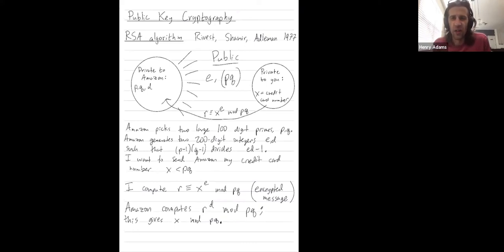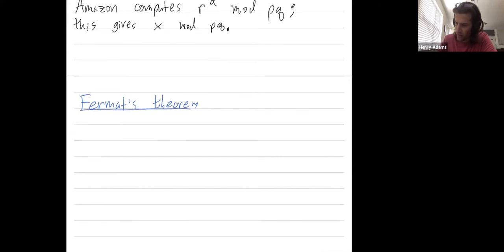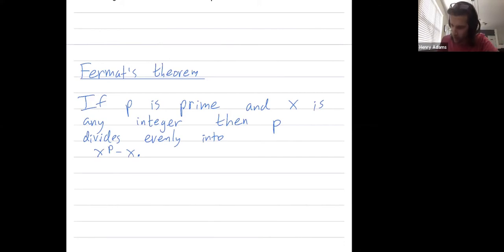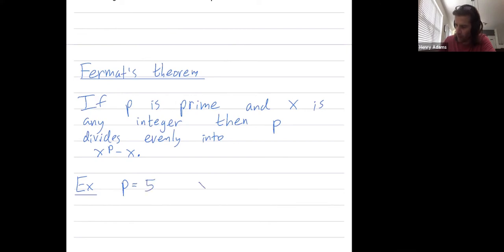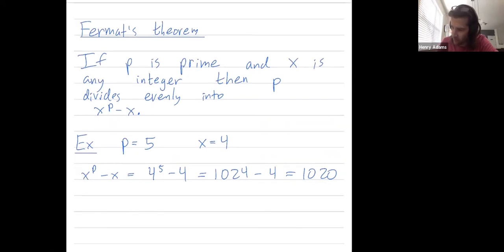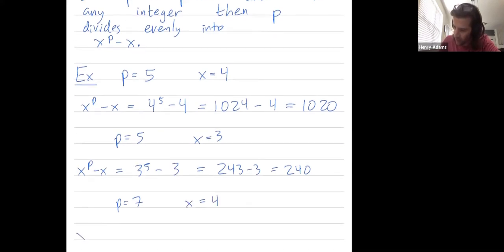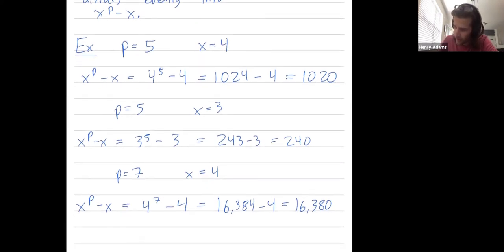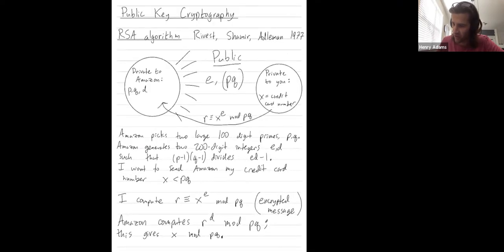Abstract Algebra 45: Fermat's little theorem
Abstract: Fermat's little theorem states that if p is prime and x is any integer, then p divides evenly into x^p-x. In the following video, we will use this fact when giving a partial explanation of why the RSA public key cryptography system works.